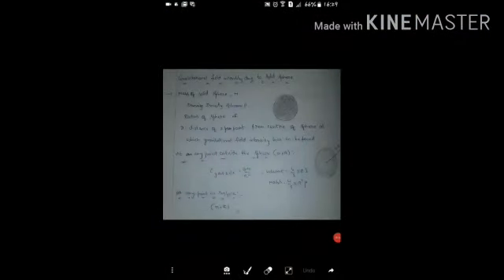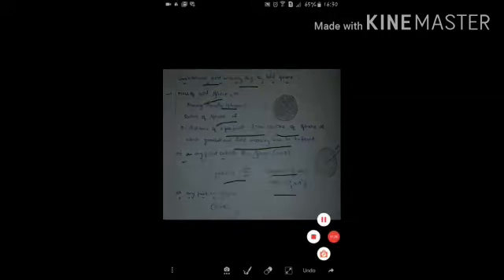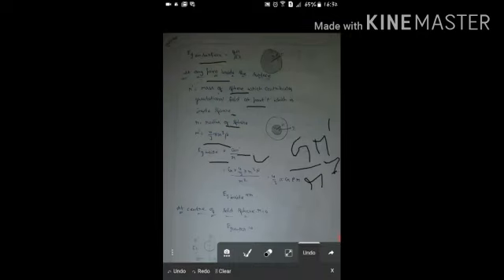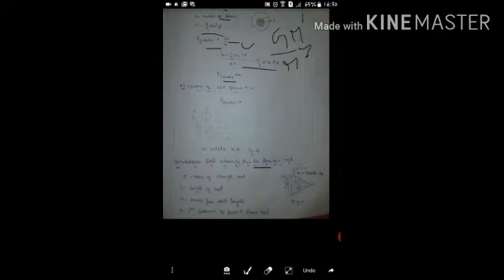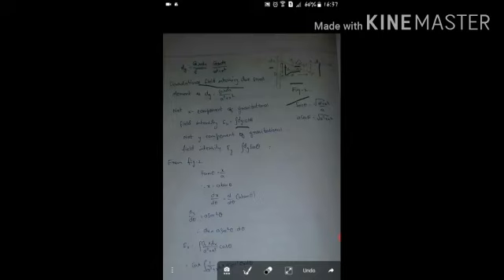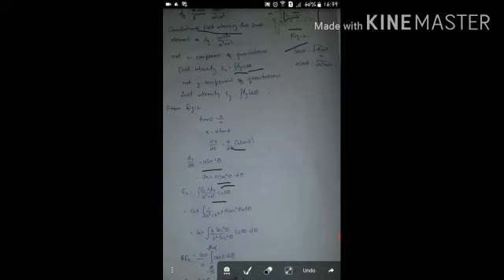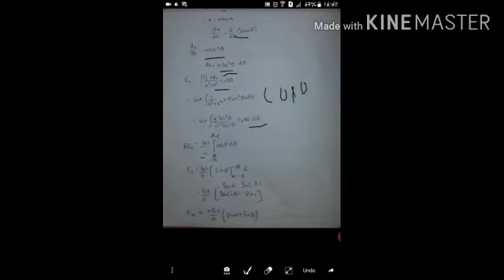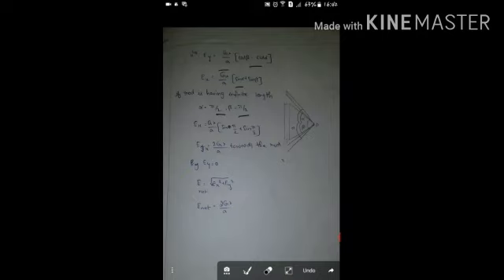Physics inter topic :Gravitation clear explanation. part-7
I hope you like my teaching .If you like my teaching please like, share and subscribe to my channel and please click bell icon to get our new updates. so you will not miss the next part of the topic.